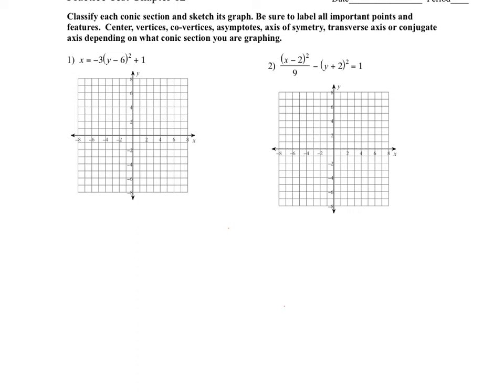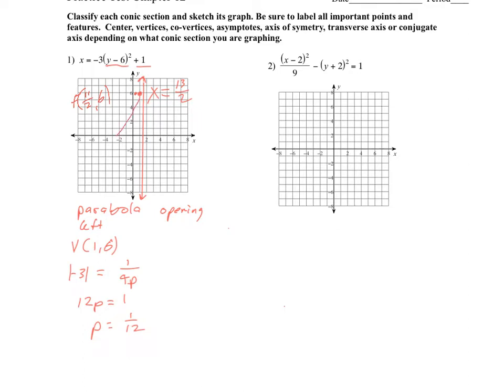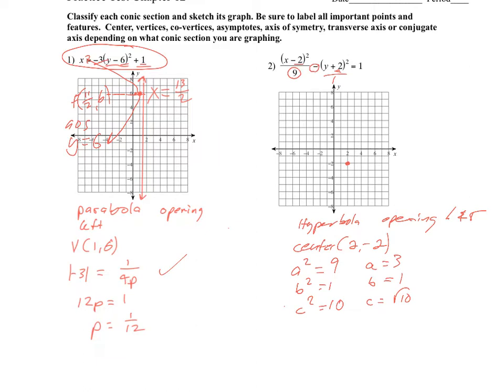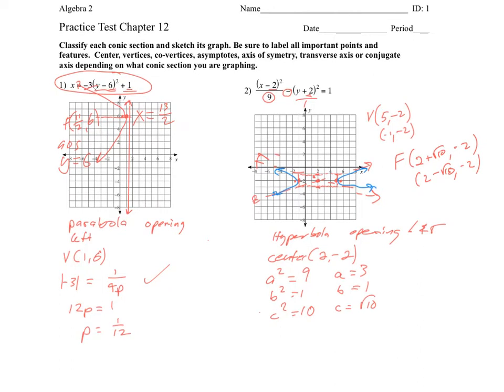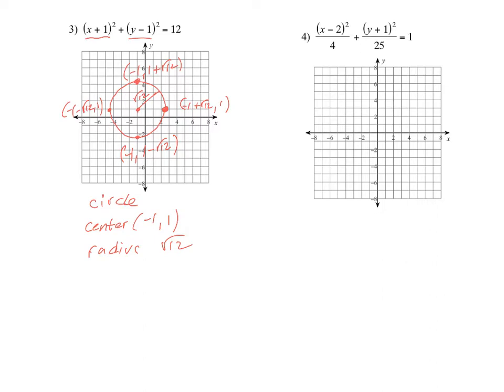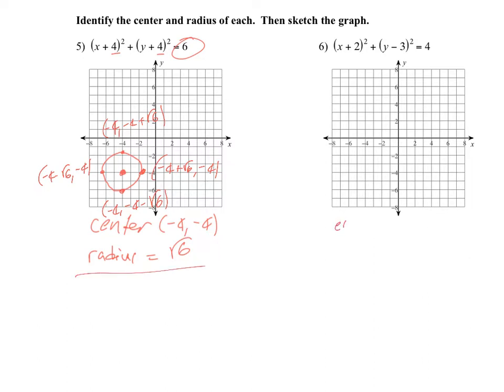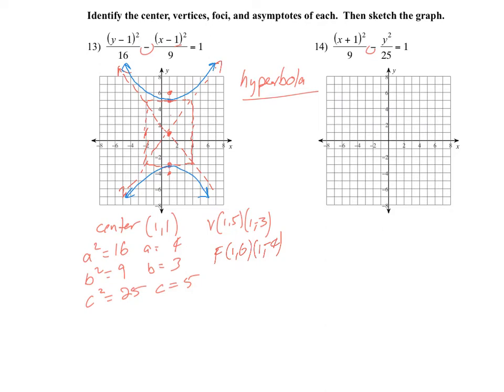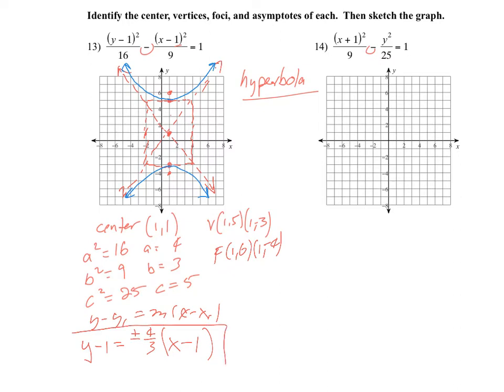Chapter 12 Practice Test